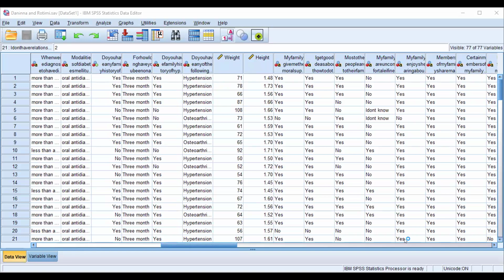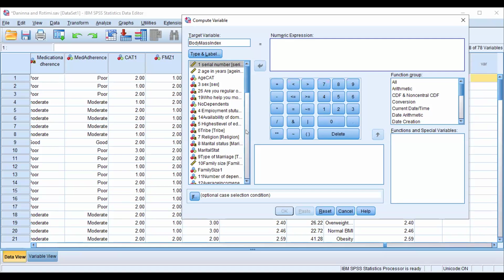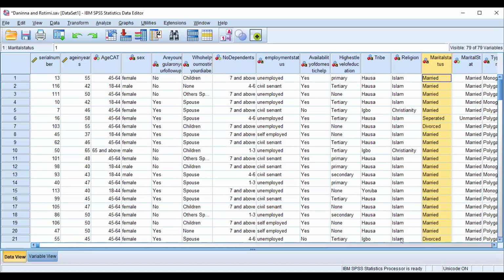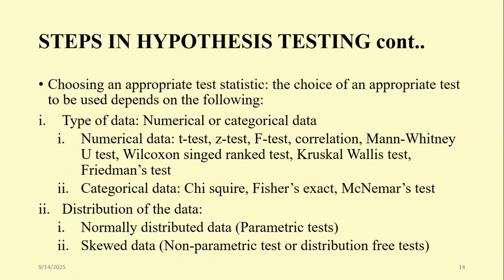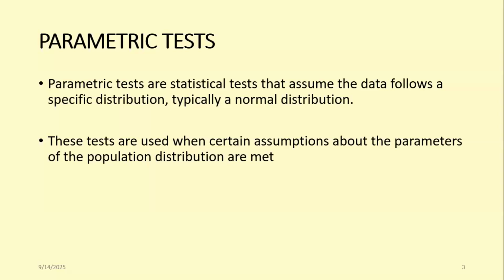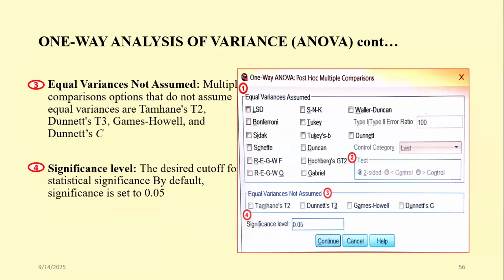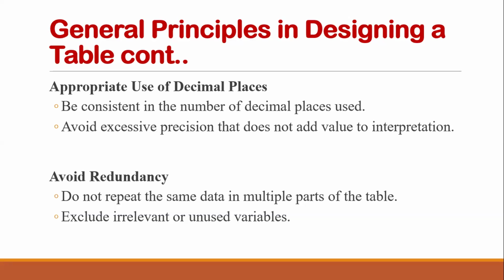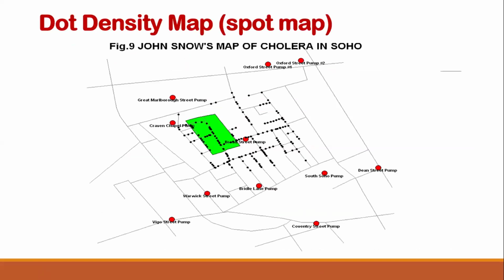DATA ANALYSIS: INFERENTIAL AND DESCRIPTIVE STATISTICS, HOW TO DEFEND PROPOSAL OR DISSERTATION.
2025 ARD UDUTH RESEARCH METHODOLOGY WORKSHOP.